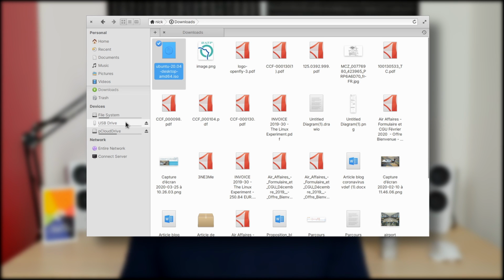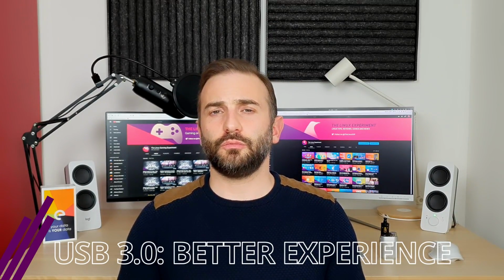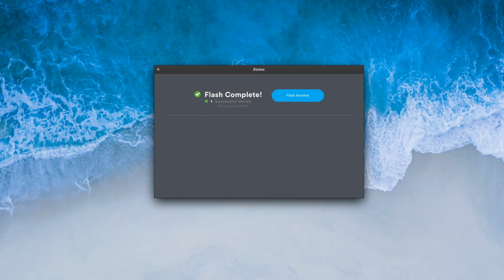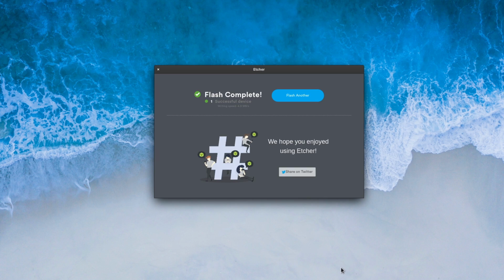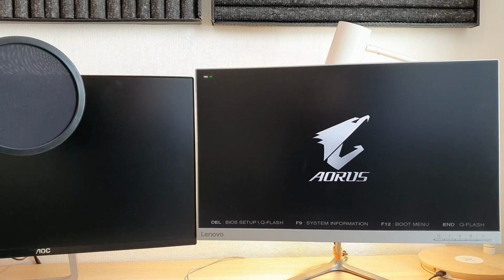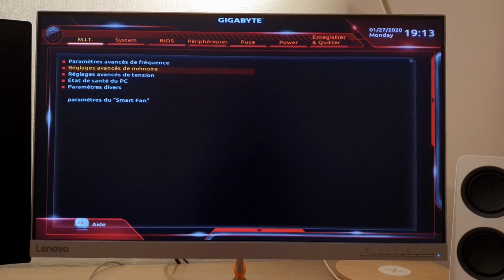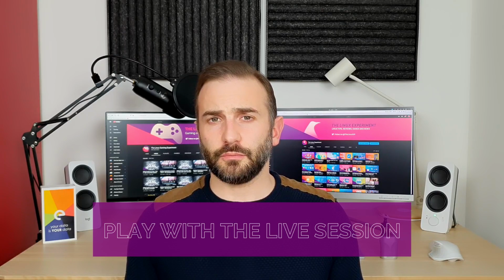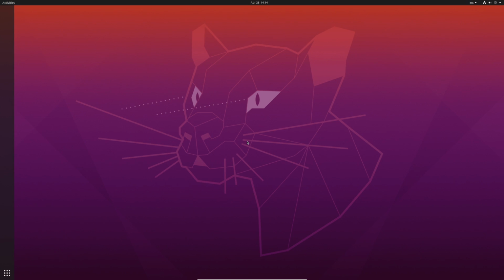Create your Linux Install USB Key - Switch To Linux Part 3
for a 20$ credit on your new Linode account !
Switching to Linux implies creating a bootable install media, and booting from it, and while it might seem easy once you’ve done it, it can still be a big barrier for newcomers, since it’s not something a lot of people have done before if they haven’t tried to move to a different OS. Let’s see how to proceed !

What the ISO file contains is a live image of your distribution. This thing will be used as a startup disk that your computer will use, and will allow you to play with the system before installing it, and start an installer from it. Think about this as a small hard drive where your system is already installed, but where none of the changes you make will persist after a reboot.

Here we’ll be using USB media. You could still use a CD/DVD drive, or an SD card, or anything else that’s removable and can store 5 to 10Gb of data, but USB keys are just ubiquitous and easy to handle.

What we want to do is unpack the ISO file onto the USB drive. Fortunately, there are plenty of programs to help you create a bootable USB drive.

My favorite one is Etcher: it’s super simple and fast, and available for all platforms. It will ask you to select the USB drive you want to use, pick your ISO file, and then it’s just one click to start the process. It can take up to 10 minutes depending on your USB speed and the size of the ISO file.

A few warnings: make sure you pick the right removable media, because it will be completely erased. If you have multiple external usb drives plugged into your computer, now is a good time to remove them to only leave the one you want to use for your Live USB. Second, your install media should ideally have 8Gb of storage, just to make sure you can unpack the ISO correctly. Third, if your computer supports it, use a USB 3 drive and port, to make sure your install will be as speedy as possible.

Now that your USB key is done, what do you do with it?

Now is a part where it can be super easy, or more convoluted. What we need to do is tell your computer to start from your new drive, so obviously, it needs to be plugged in when you boot. Problem is, a lot of manufacturers tend to make the computer start from the internal SSD or hard drive, as a security measure. This means that even if you reboot with your drive plugged in, your computer probably will boot normally without using the drive.

Getting to the boot sequence will depend on your computer. Most recent machines can allow you to press “escape” repeatedly when you boot and see the OEM logo, and will display a list of bootable options. There, you can pick your usb drive and start from it.

On older machines, you’ll have to manually edit the boot sequence, and that means getting into the BIOS or UEFI. These are just the basic interface to control the computers really advanced hardware features, and that allow it to start another operating system. To get into the BIOS, you need to press a key at startup, it’s generally one of the function keys, like F2, F12, or F9, but that will depend on your manufacturer. On my ryzen desktop with an AORUS motherboard, I have to press F12, but on my Matebook 13, I have to hold F2.

Some manufacturers will display which key needs to be pressed when they display their logo at startup, but for those who don’t you can always look up your computer model online and search how to access the BIOS.

Once you’re in the BIOS, there's another issue: all BIOS look different. You might get something really graphical, like what I have on my relatively recent Ryzen desktop, or something that looks really old, like on the matebook. What you’ll be looking for is something titled boot priority, boot order, or boot sequence. You’ll then see all the various devices taht your computer has plugged in, and be able to move the order. Move your USB drive to the top of the list or in priority one, and save your settings.

This can generally be done by pressing F10 to save and exit, but you might get a specific button to save and quit.

Now you’re on your live system. You’ll be connected as a “Live session user” and have access to the OS. The system might not be as responsive as if it was installed, and that’s normal, since it’s running from USB, which might be slower than your normal SSD or hard drive disk. If you’re using a USB3 drive plugged into a USB 3 port, it should still be plenty fast.